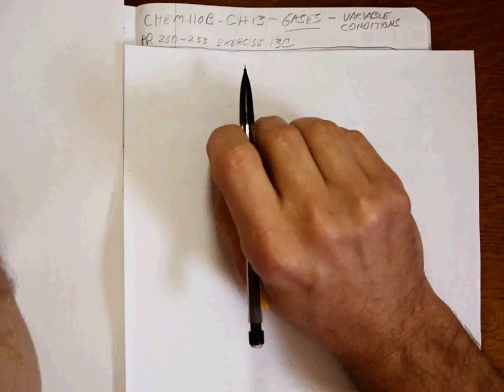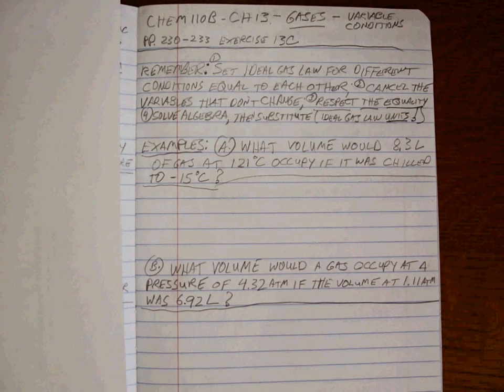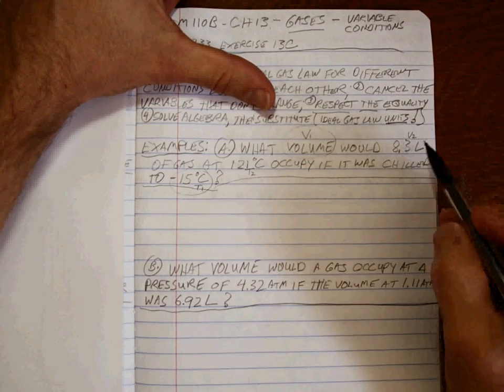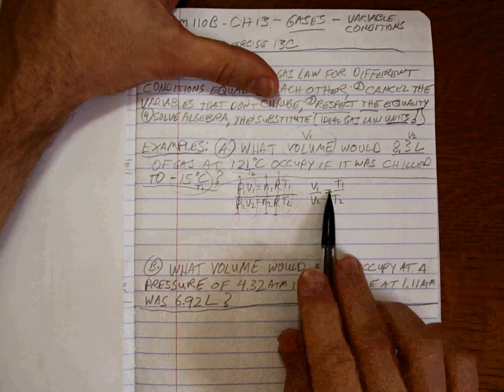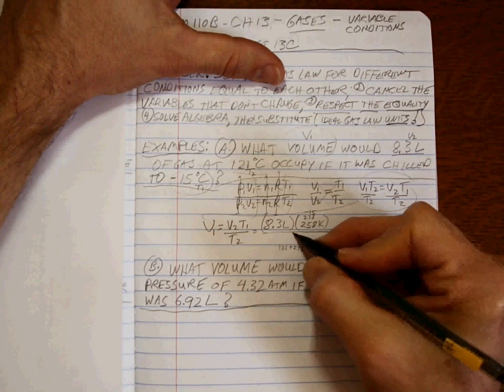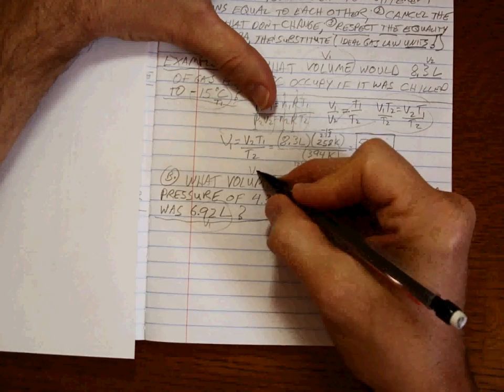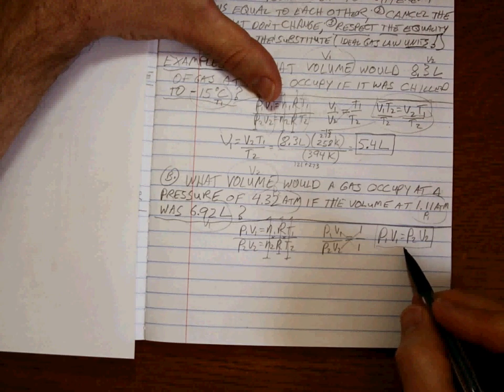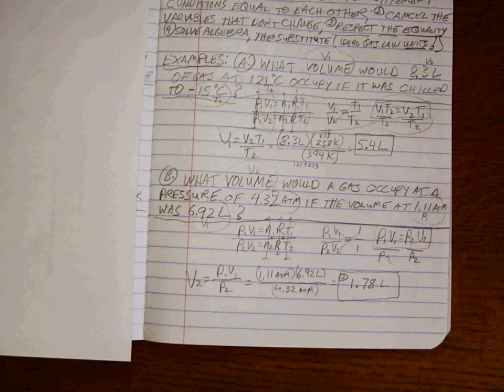Chem 110B CH13 ideal gas law variable conditions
Details the method for solving ideal gas law problems where the conditions are changed. Emphasis on proper algebra and understanding if the final answer makes sense based on common understanding of how gases work.